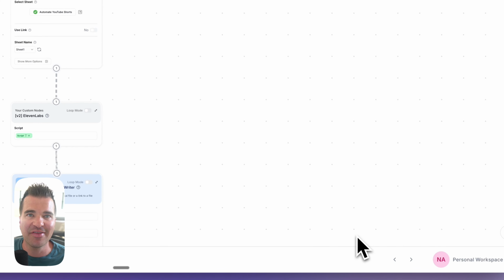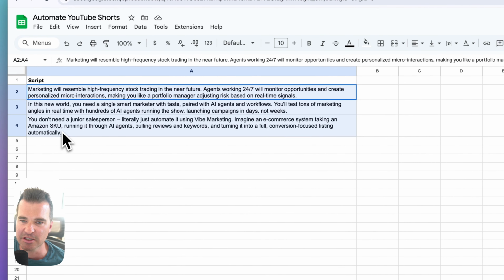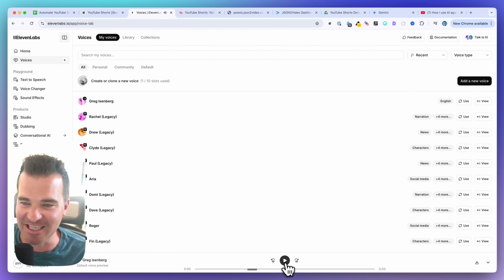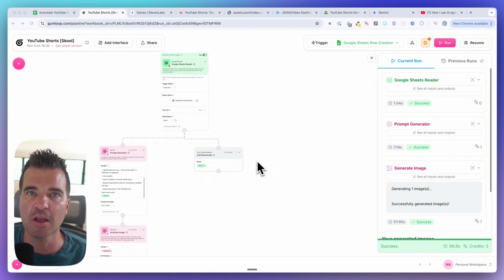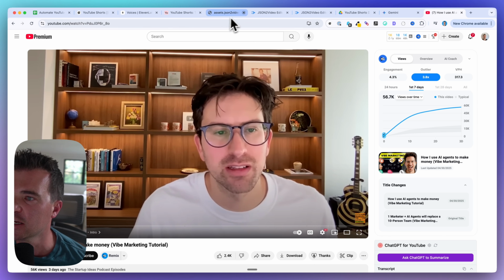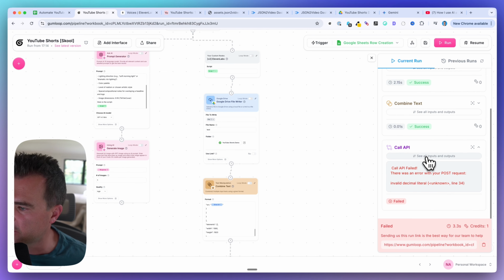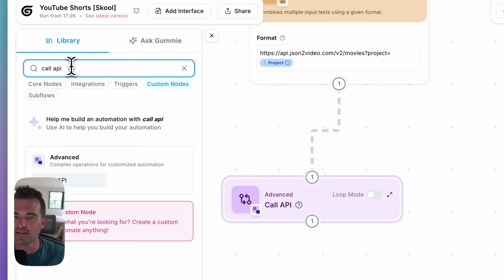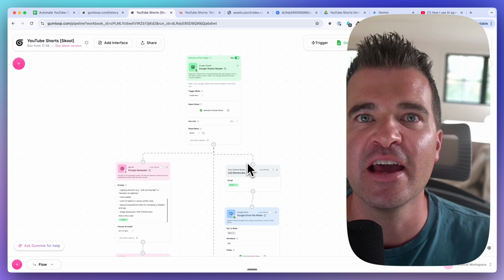Save 10+ Hours/Week Creating YouTube Shorts with AI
In this video, I'll show you how to build a completely automated system for creating talking head YouTube shorts and TikTok videos at scale using Gumloop, ElevenLabs, and JSON2Video.

Most people think creating short-form video content requires hours of manual work, but I've created a no-code solution that handles everything automatically.

What you'll learn:

- Set up a Google Sheets trigger to store video scripts
- Clone voices with ElevenLabs for authentic AI voiceovers
- Generate contextual AI images for TikTok thumbnails
- Create talking head style videos using JSON2video
- Store all generated content in Airtable for organization

I'll walk you through the full process, from setting up your Google Sheets trigger to building the complete workflow in Gumloop.

You'll see a real-time demo where the automation takes a script from Google Sheets, generates an AI voice clone reading the script, creates a relevant image, produces a talking head video, and stores everything in an organized database—all triggered by simply adding a new row to your spreadsheet.

This is perfect for content creators, marketers, or anyone who wants to scale their short-form video production. I'll guide you through it step by step, showing you exactly how to implement this time-saving automation for your business.

# Chapters
00:00 – Preview: What We’re Building with AI + Gumloop
01:15 – Setting Up Scripts in Google Sheets
03:27 – Generate TikTok Cover Images with OpenAI
08:59 – Clone Any Voice with ElevenLabs
18:28 – Upload Audio to Google Drive + Create Video with JSON to Video
31:02 – Wait for Render + Retrieve Final Video Link
36:11 – Save Script, Image, and Video to Airtable